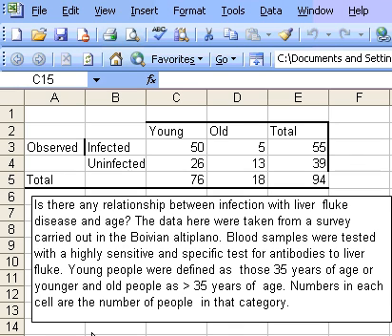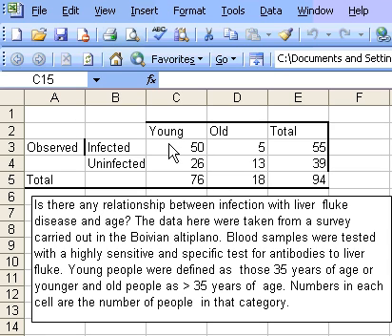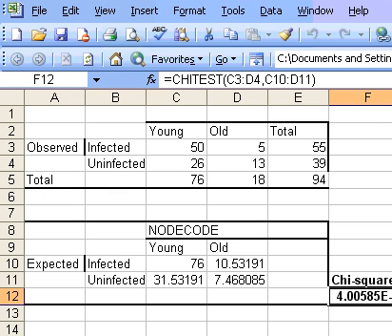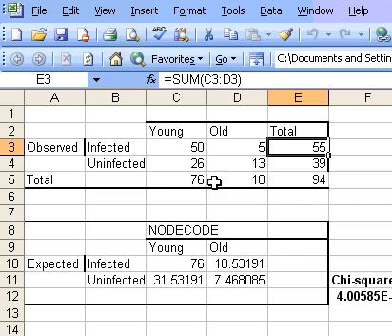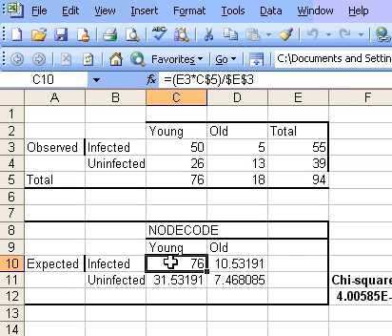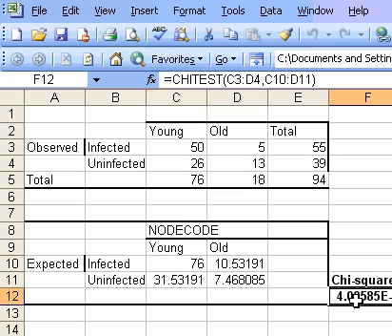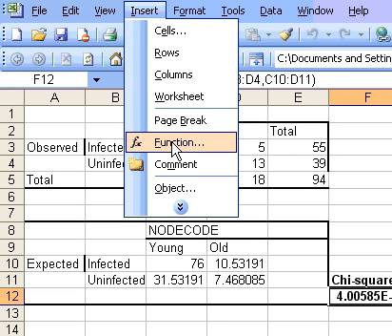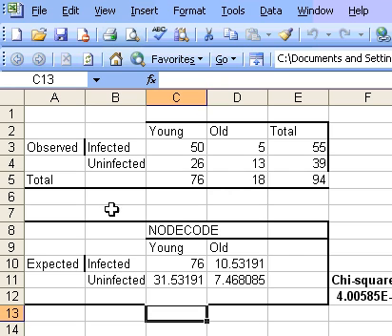Carrying out chi squared analysis in Excel